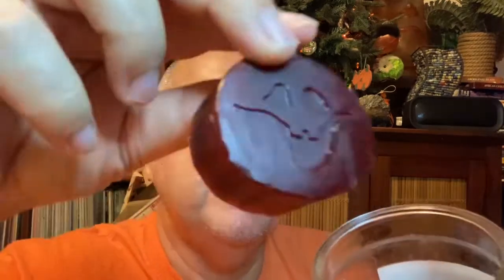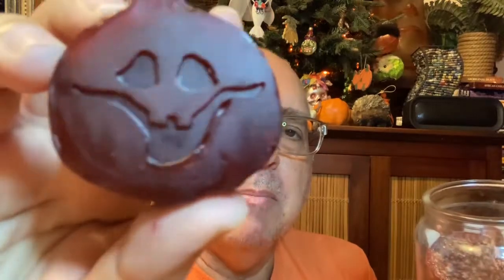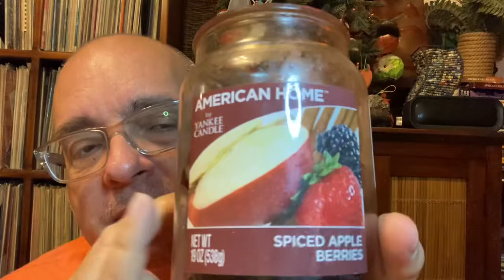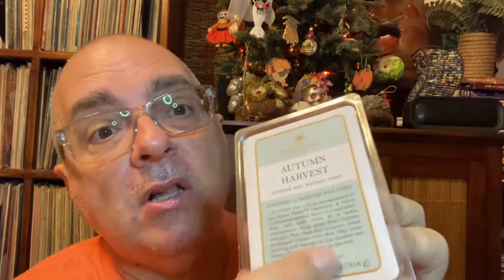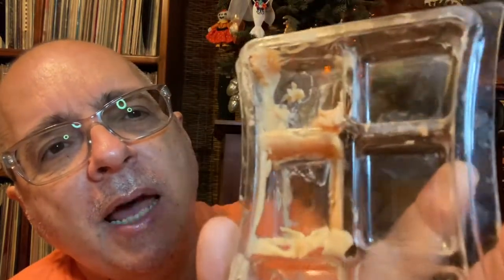Late Autumn Wax Chat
Discussing my Fall wax melting.
You may enjoy my hobby online radio stations: "Radio Green Goddess"